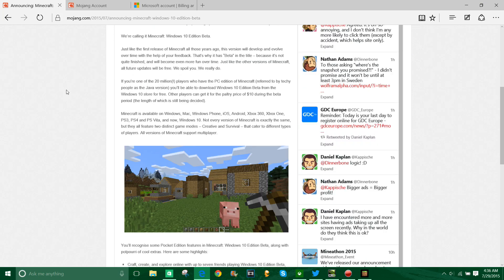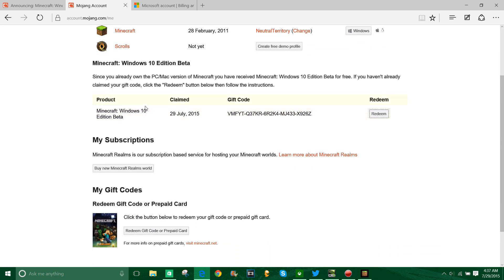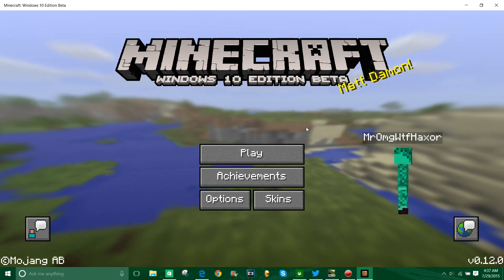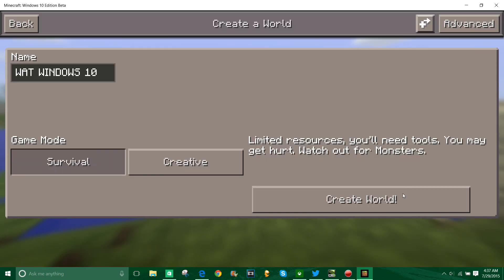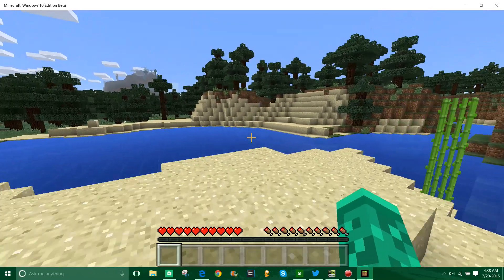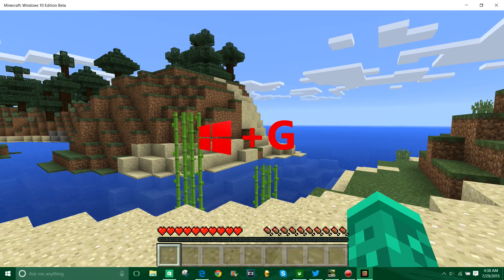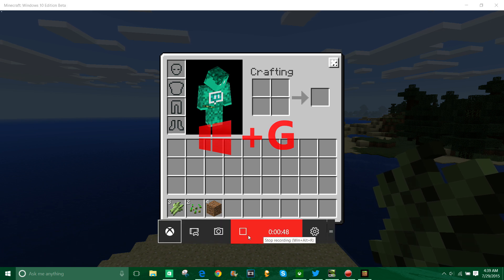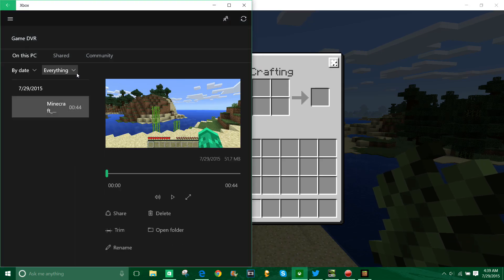Minecraft Windows 10 Edition and Recording!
If you have Minecraft PC you can get Minecraft Windows 10 Edition for free!
You can also record Windows Apps by clicking (Windows + G)!

Questions? Ask Below or message me @mromgwtfhaxor!